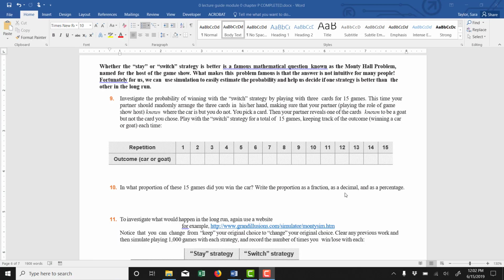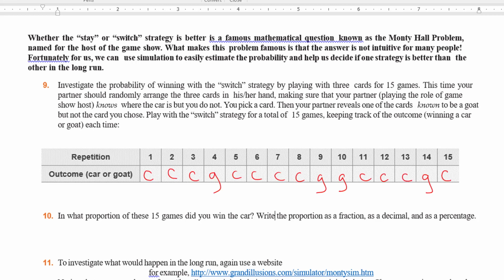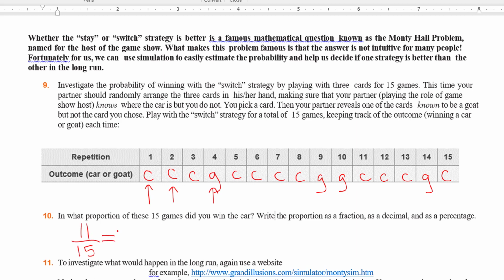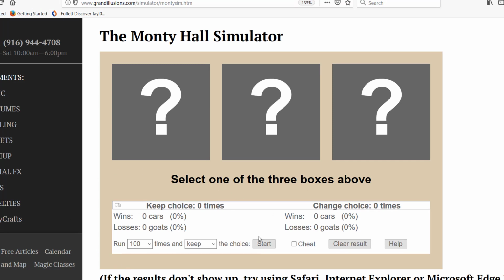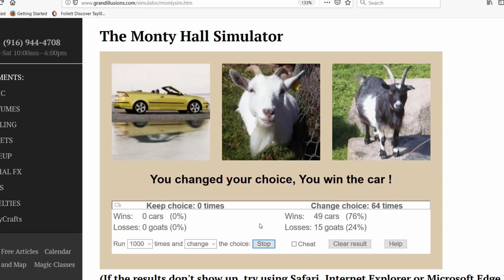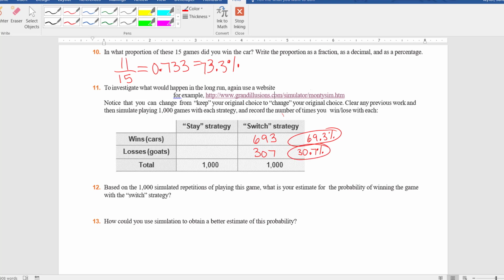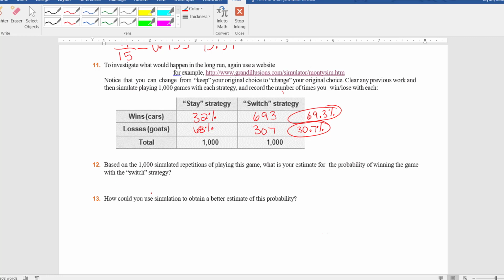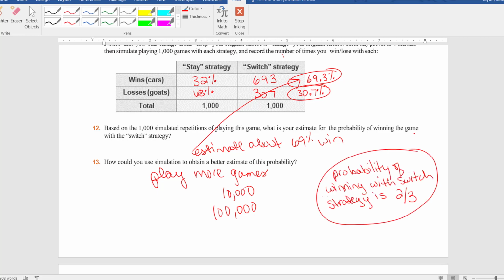118 exp p 3 second half